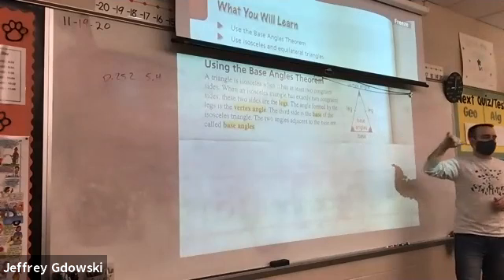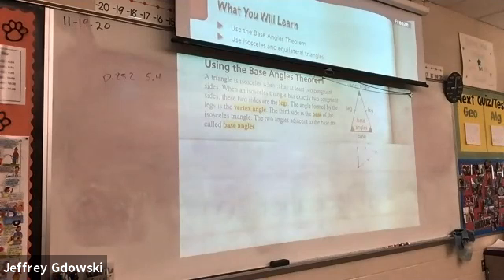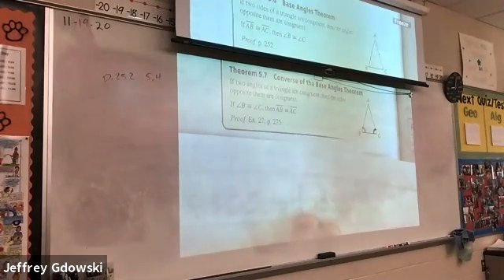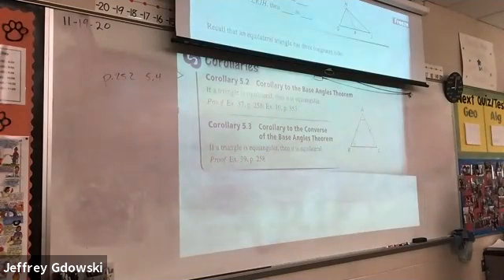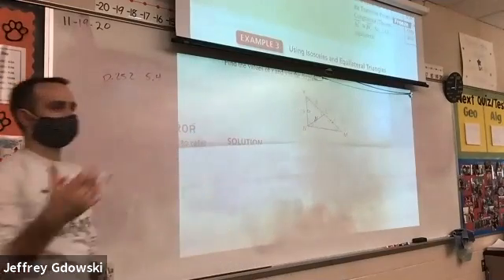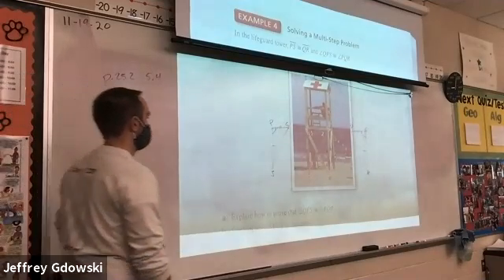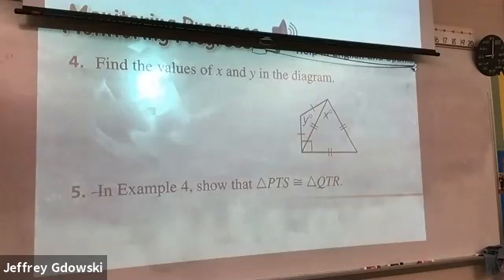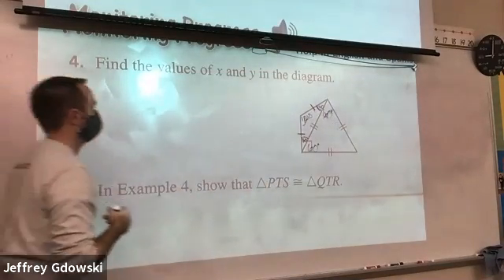Geometry 5.4 Lesson